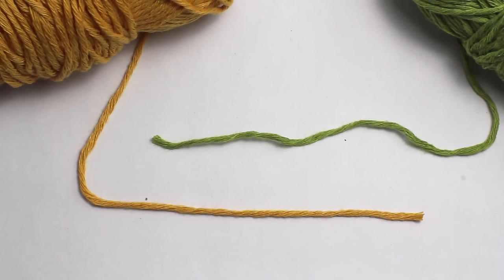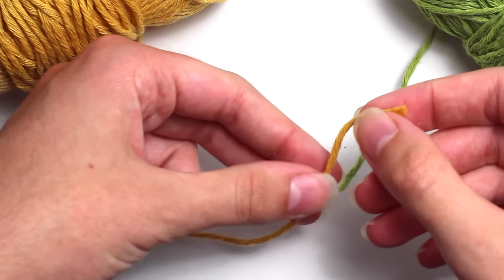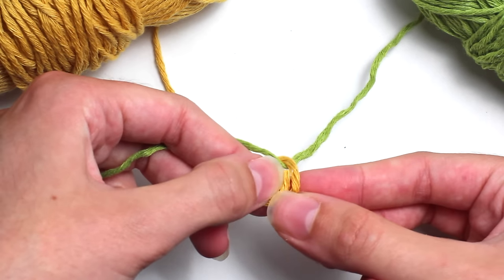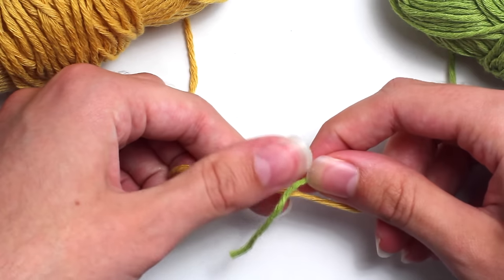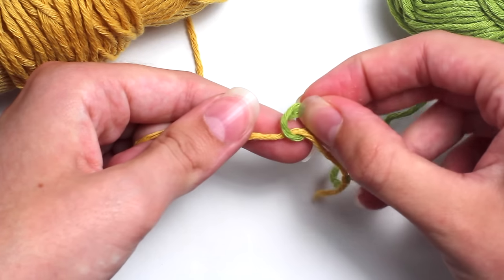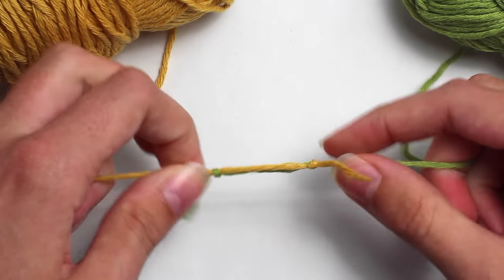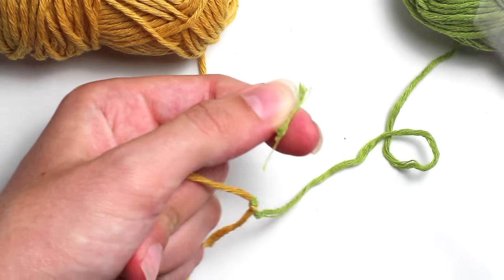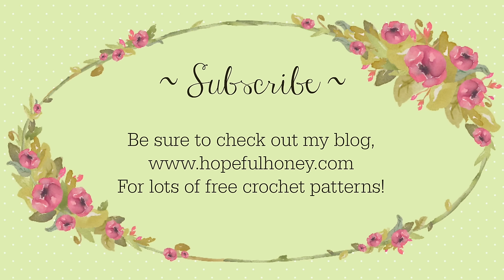How To: The Magic Knot (Yarn Join) | Easy Tutorial by Hopeful Honey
Easy instructions on how to create the Magic Knot!

Olivia